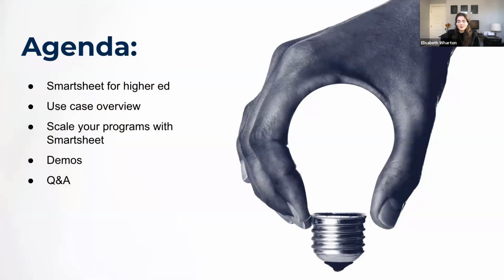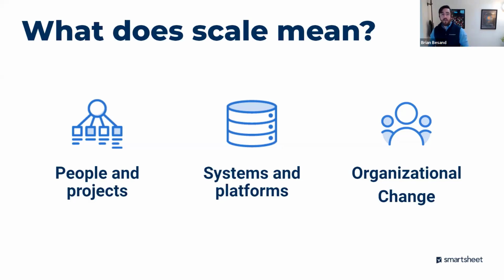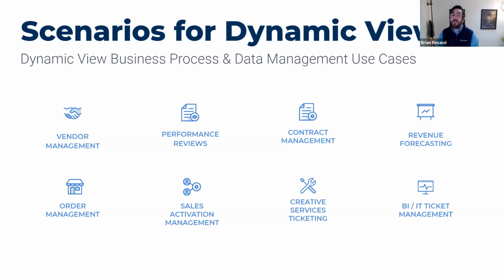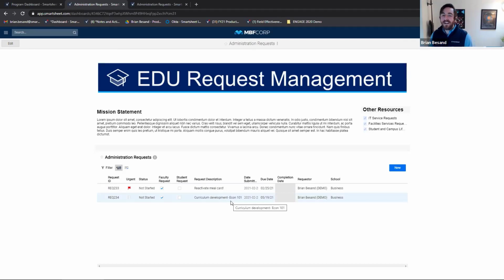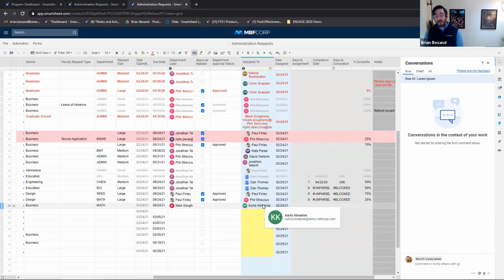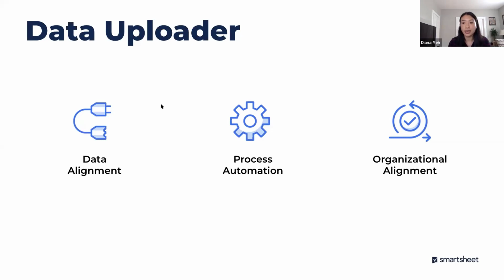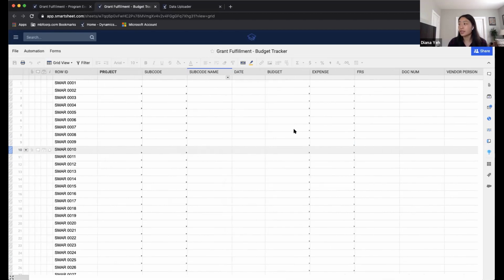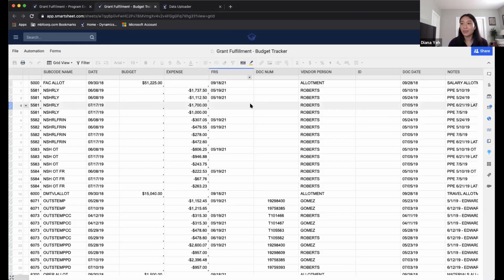Webinar for higher ed: Scale your Higher Education Programs with Smartsheet